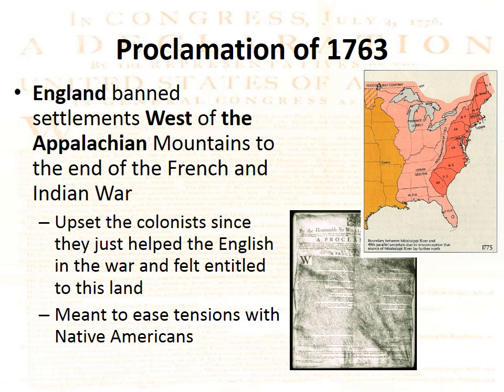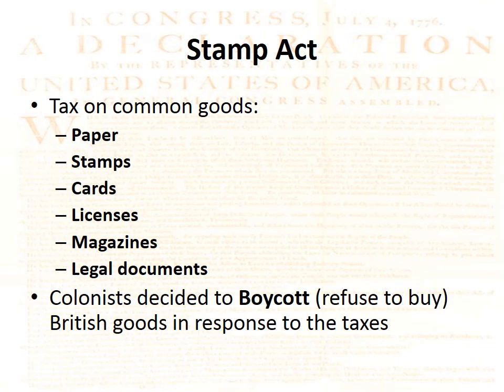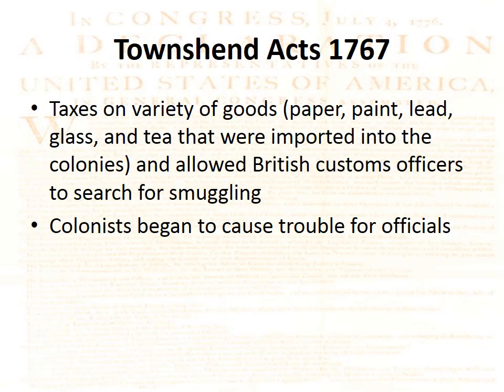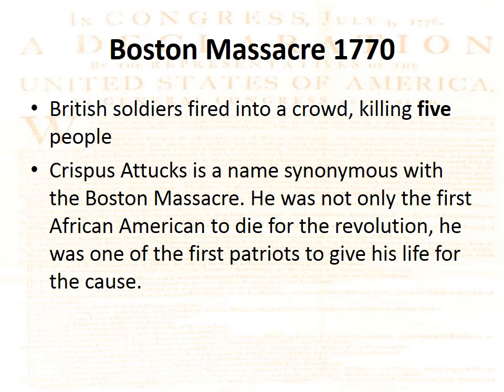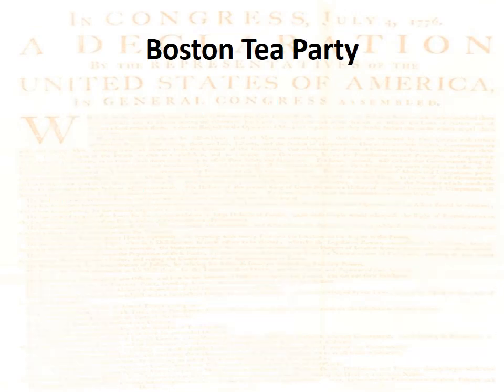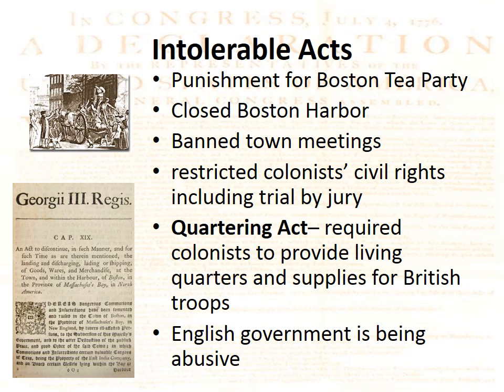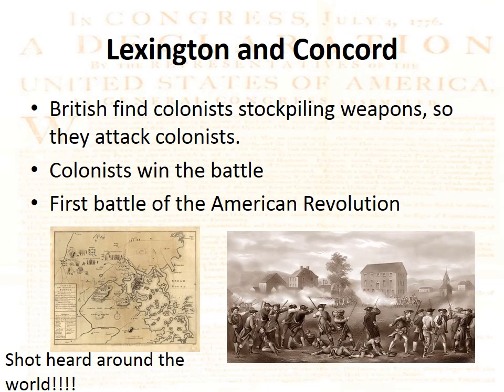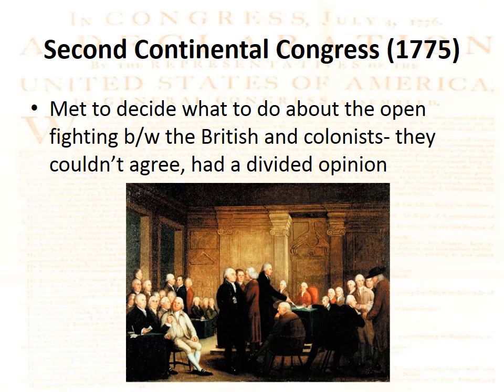1.3 Causes of the Revolution